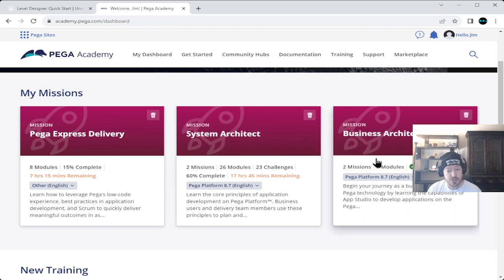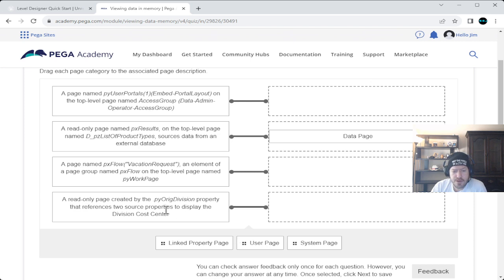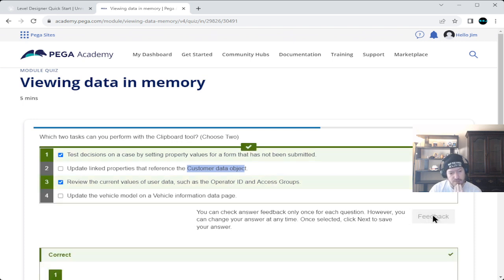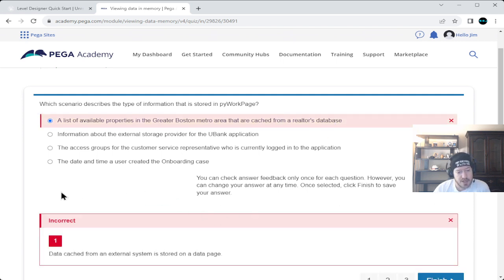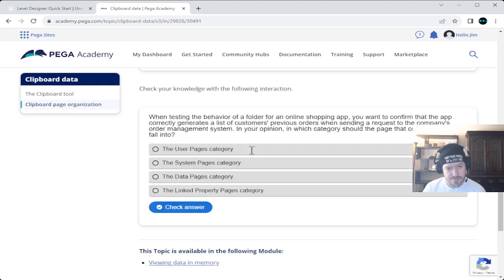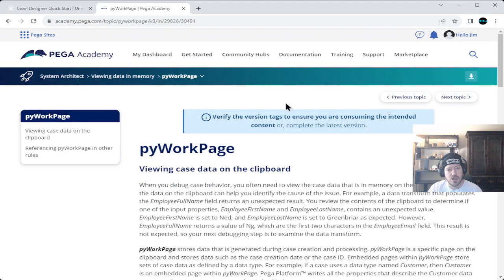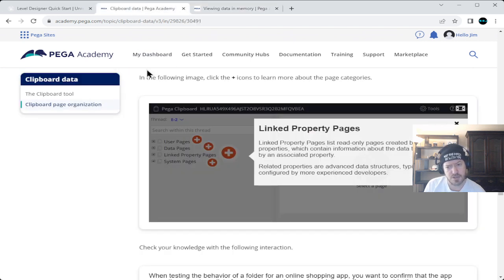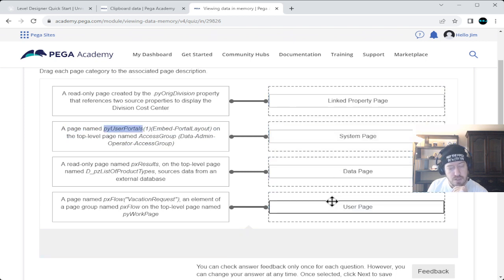"Viewing data in memory" Module Quiz & "Linked Property Page" Discussion - Pega - Part 117